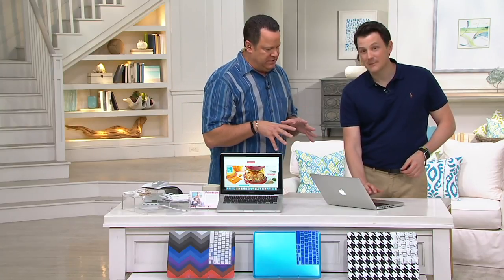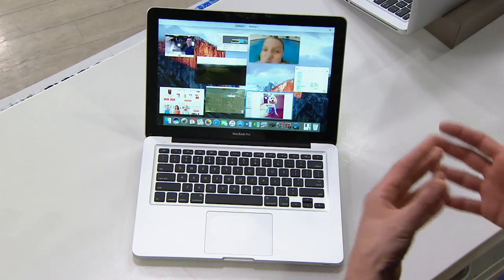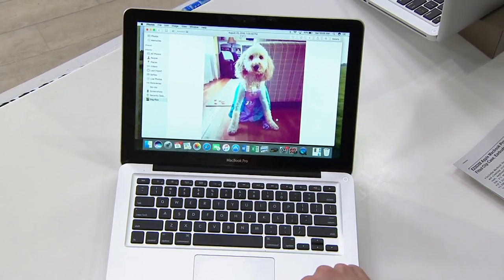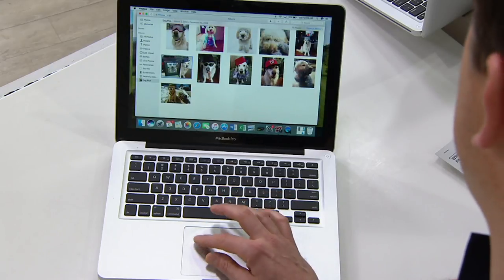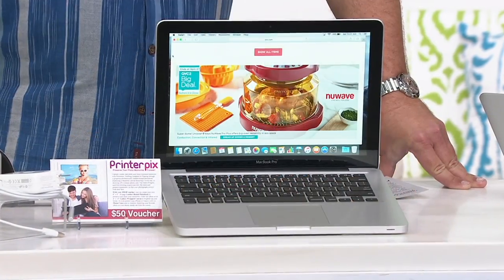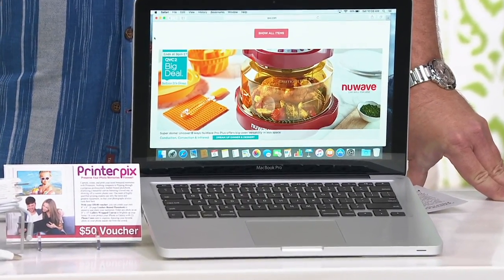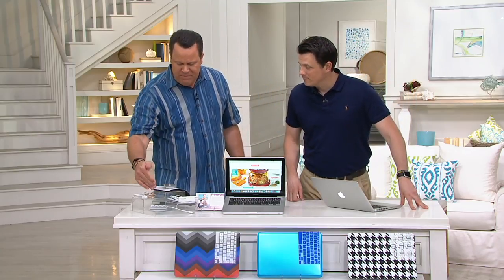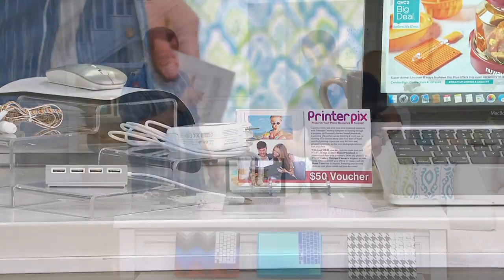Apple Macbook Pro 13" Core i5 w/ Fitted Clip Case, Earbuds & Software on QVC